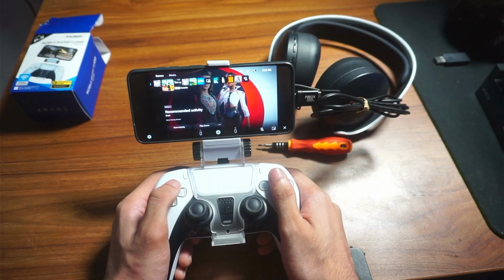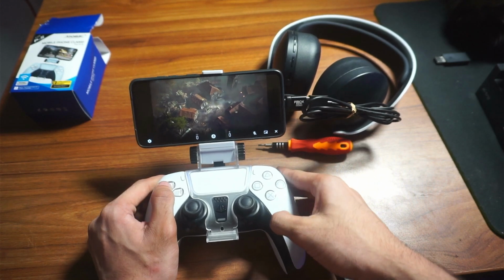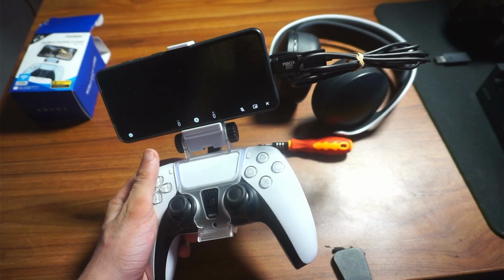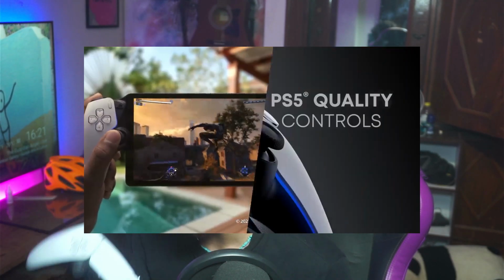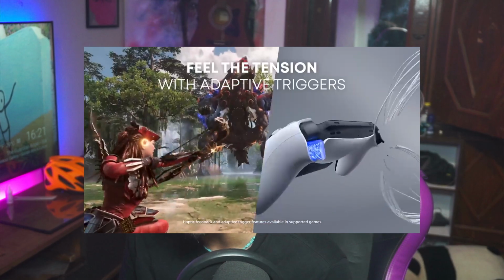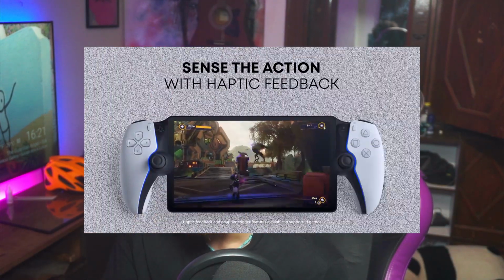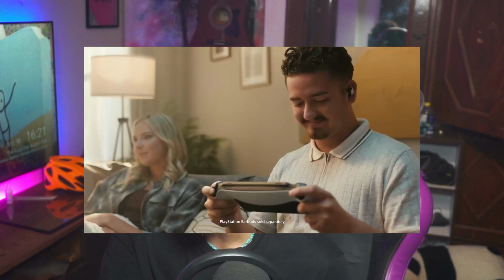I was wrong about PlayStation Portal...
PlayStation Portal
PlayStation portal Review

In this video I am going to show you why I was wrong about Playstation portal.